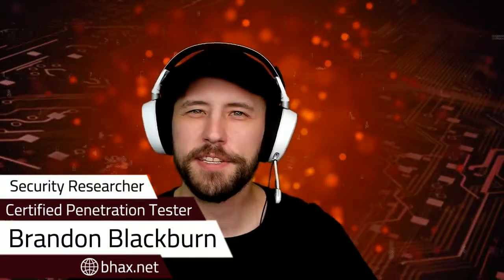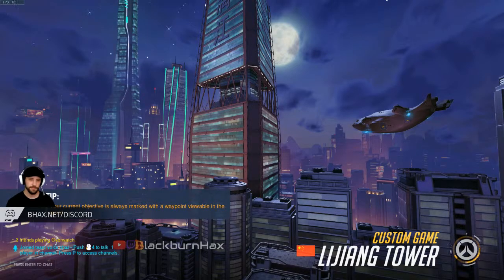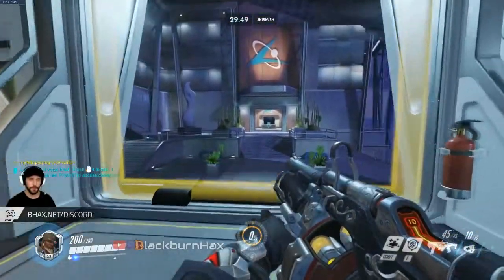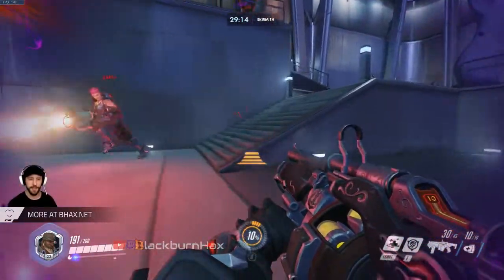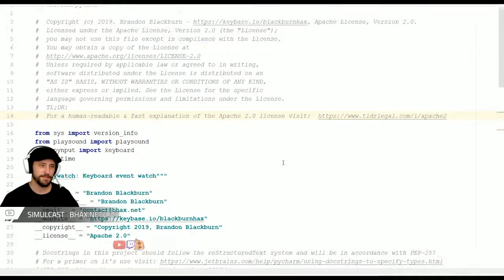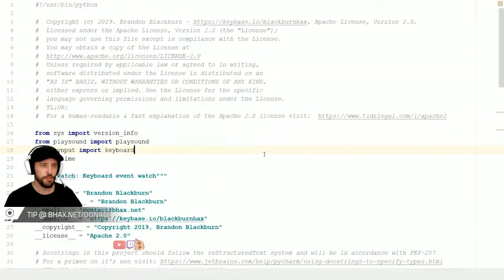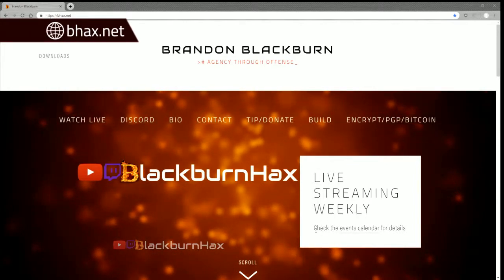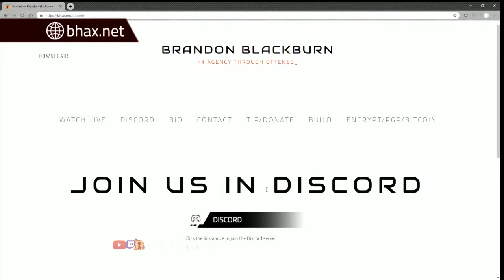Baptiste Mario hack finished!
I hacked together some Python code to insert the Super Mario jump sound whenever I execute a fully charged exo boot jump!

Have hacking, InfoSec, tech, programming or gaming questions?

WARNING: It is a felony to access or modify a computer system without written permission from that systems owner.  To be safe, if you did not purchase the physical device, then you must have written permission beforehand.